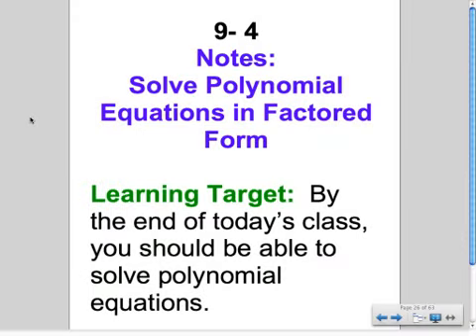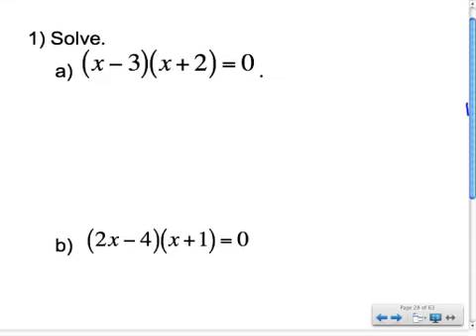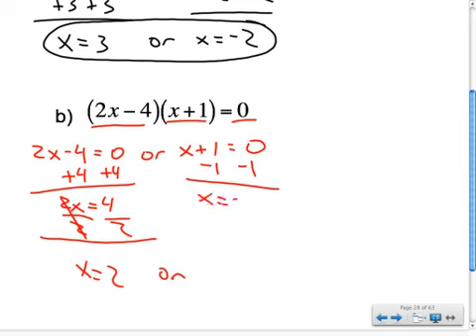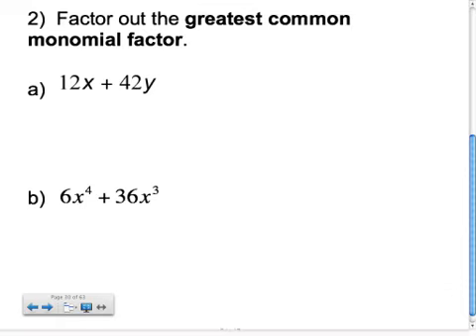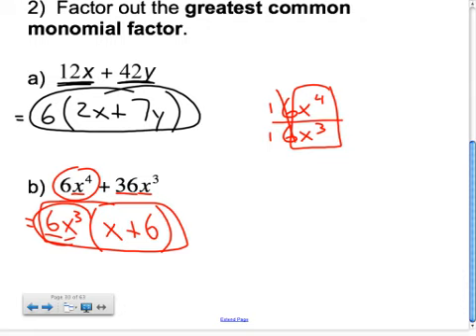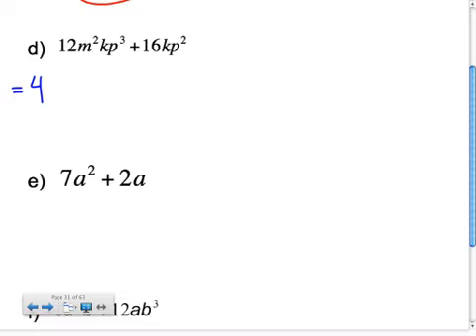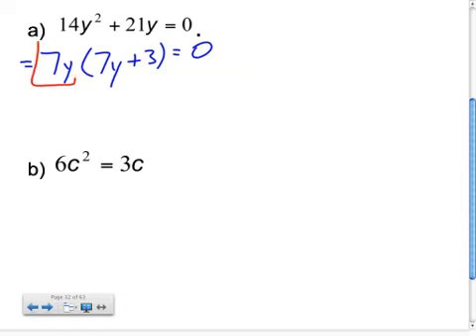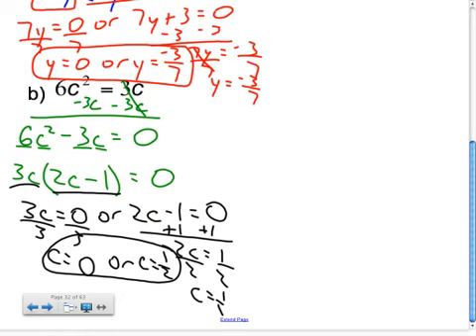Section 9.4: Solving Equations in Factored Form